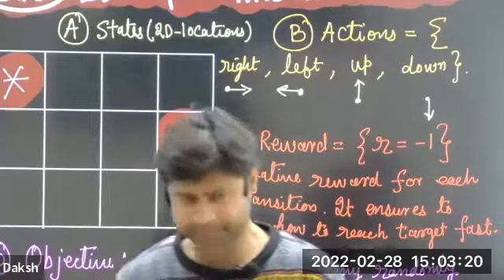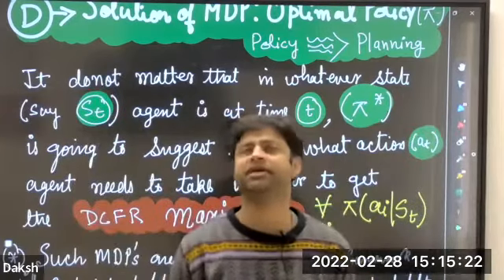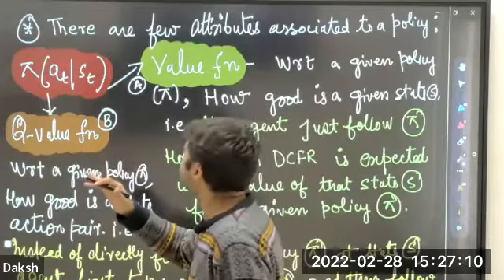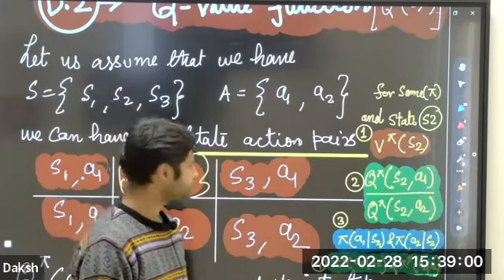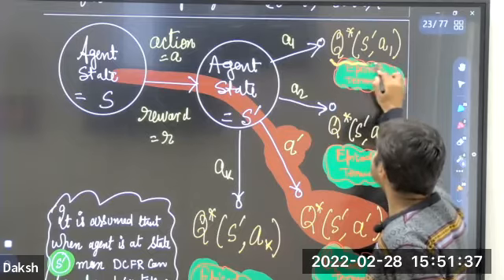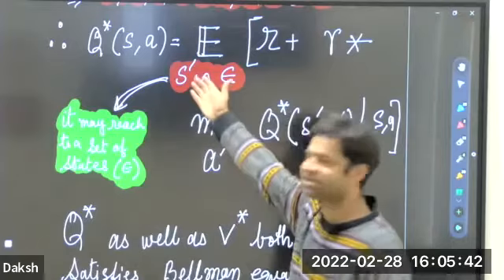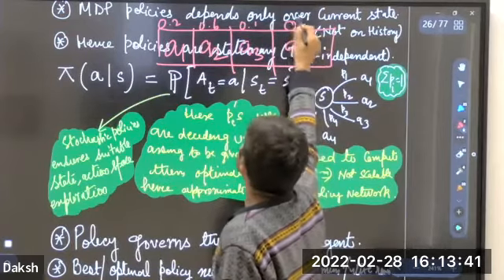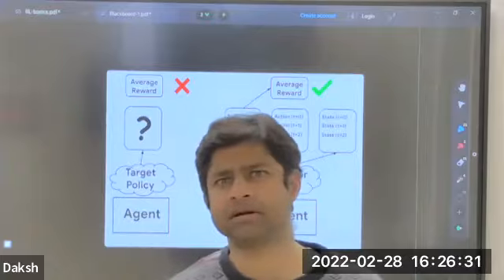Optimal policy, Value function, Q-value function,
Grid world MDP,  Solution od MDP, Value function, Q-Value function, Optimal value function and optimal Q value function, How to solve optimal policy using Dynamic programming